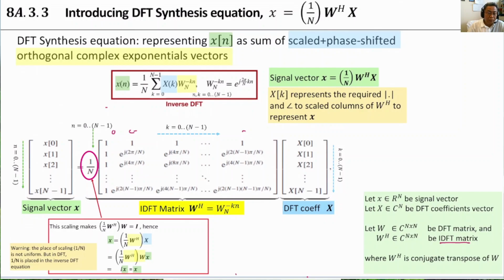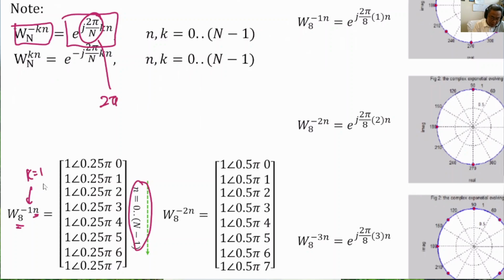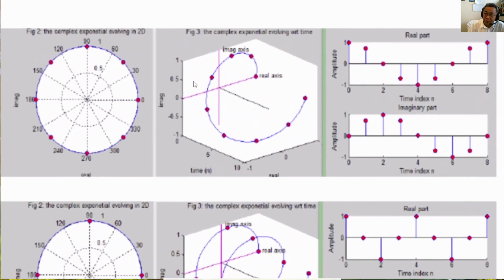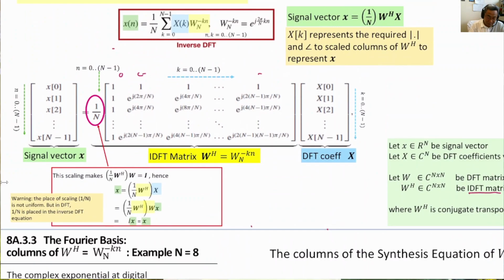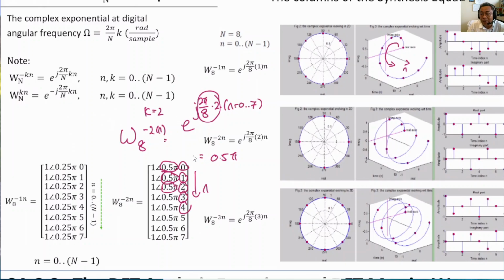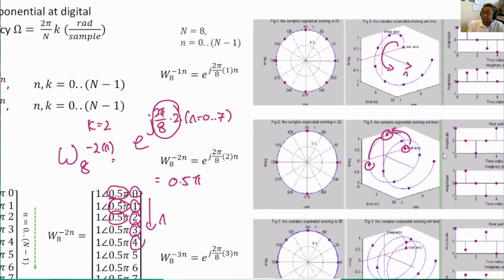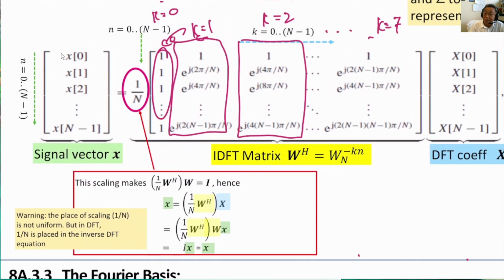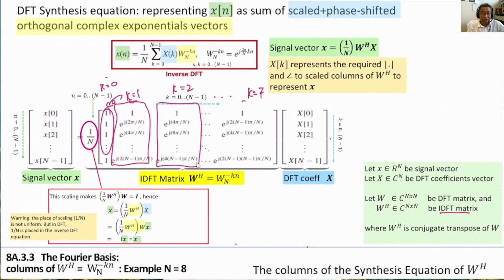8A 3 pg19